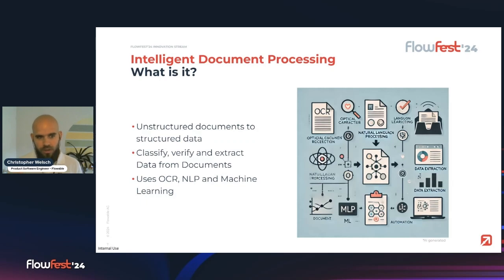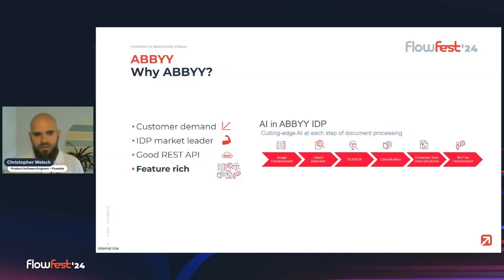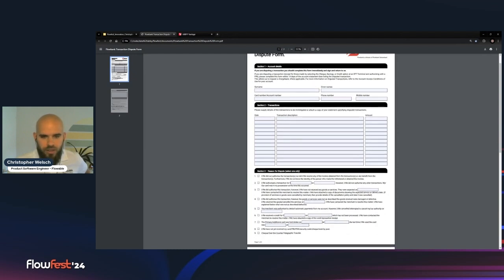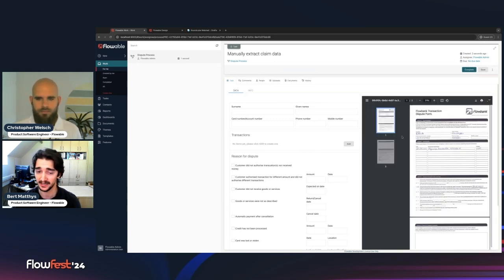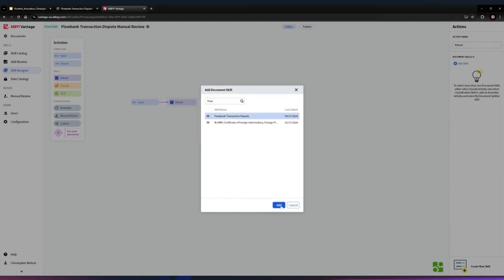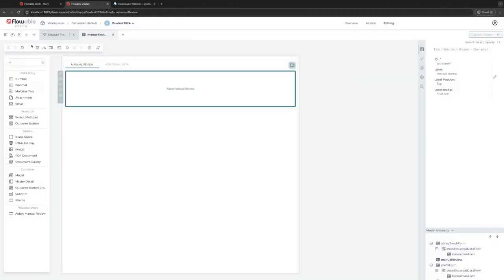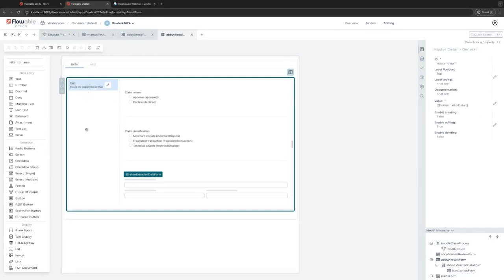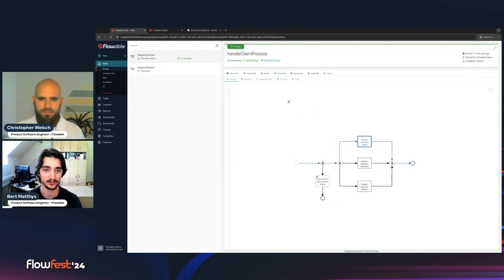Optimizing document-driven workflows with Flowable and Intelligent Document Processing | FlowFest'24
Flowable Product Engineers Bert Matthys and Christopher Welsch introduce the powerful new integration of IDP with Flowable via Abby. In an exciting live demo, they showcase how this integration accelerates document processing with OCR, NLP, and machine learning, enabling faster, more accurate data handling while ensuring regulatory compliance.